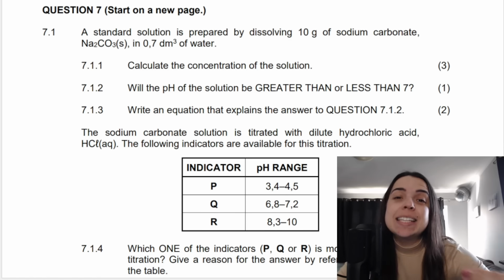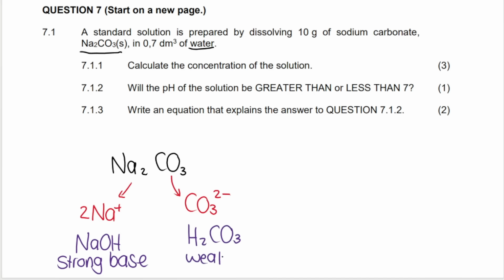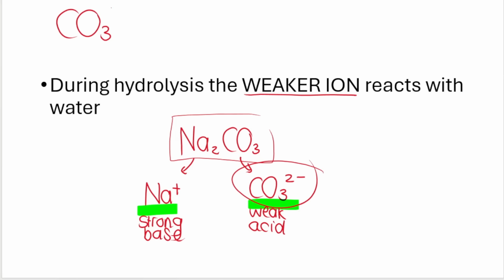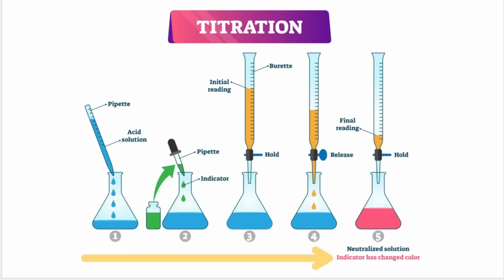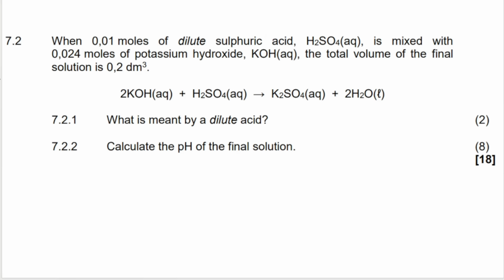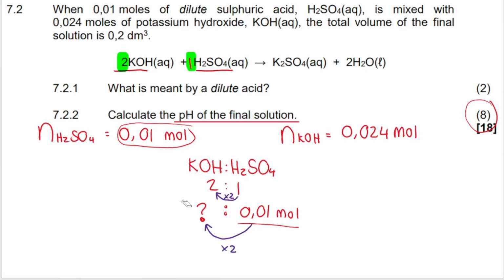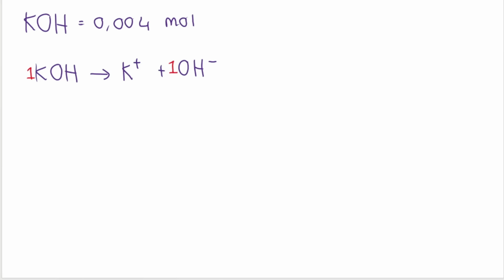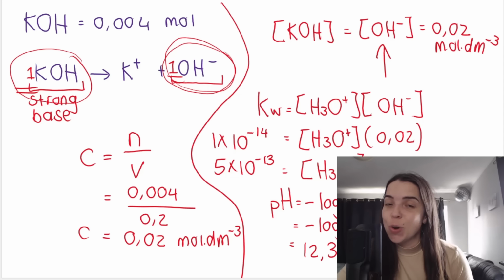Acids and Bases Titrations and pH calculation Past Paper Question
Grade 11 and grade 12 Acids and Base Past Paper exam question covering titrations as well as a pH calculation where a BASE is in excess!